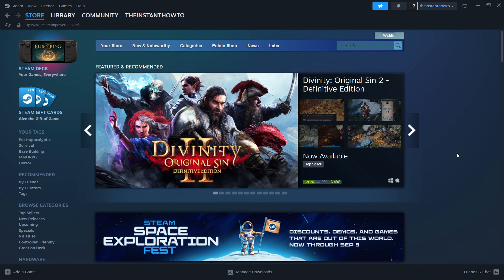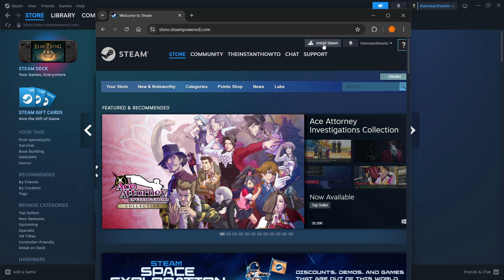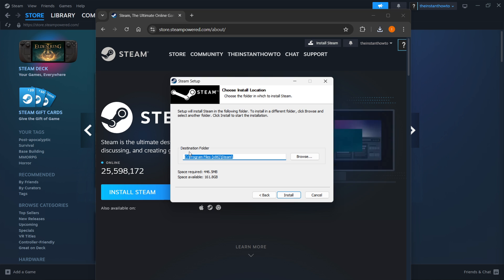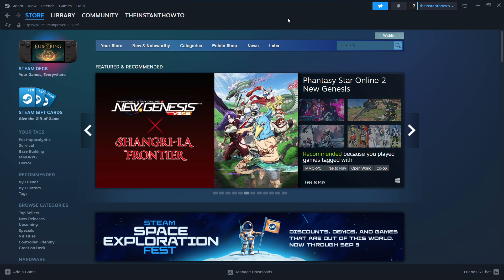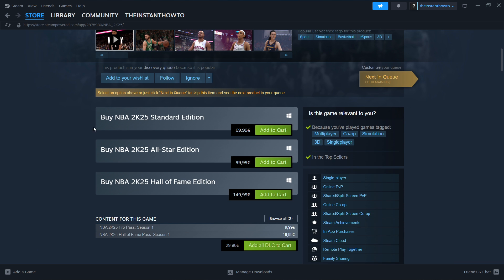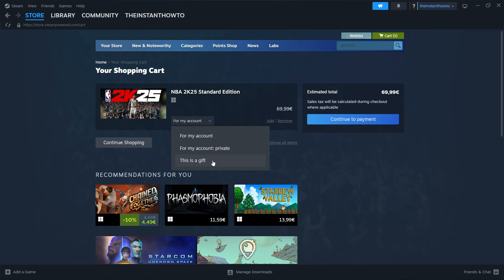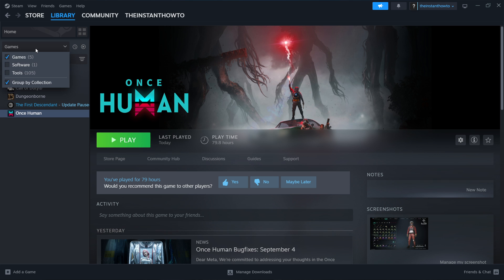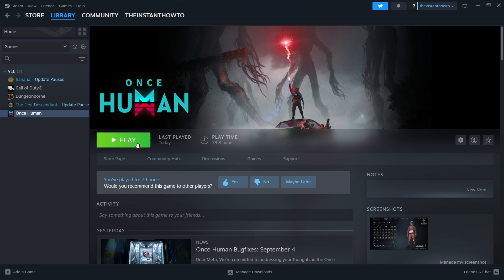How To DOWNLOAD NBA 2K25 On PC/Laptop (2026)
In this video, I will show you how to download NBA 2K25 on PC/Laptop in 2026. This is a quick tutorial on downloading NBA 2K25 on your computer.

In case you've been wondering how to download NBA 2K25 on PC/Laptop, this is the right video for you, since I'll show you how to download and install NBA 2K25 the easiest way possible.